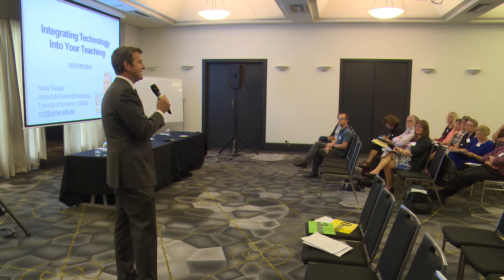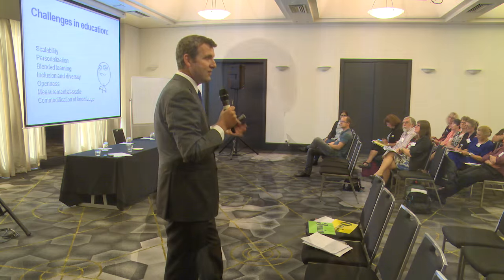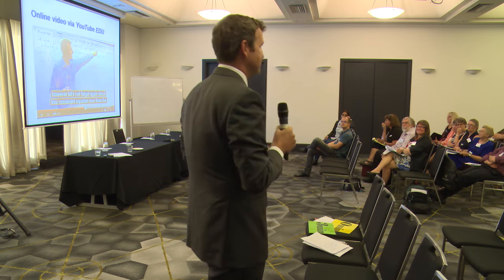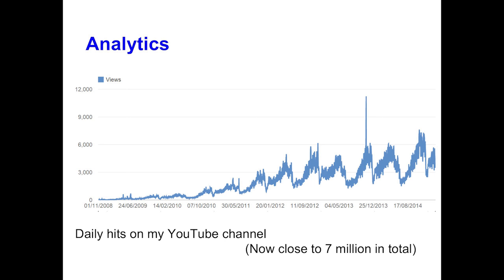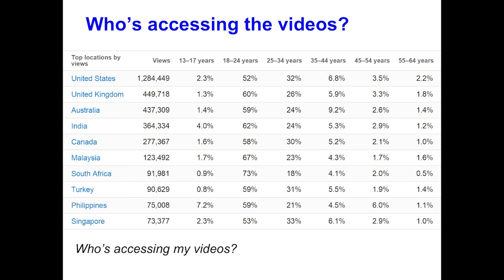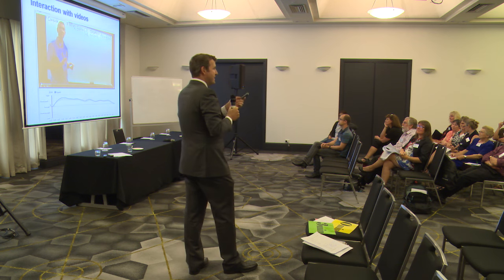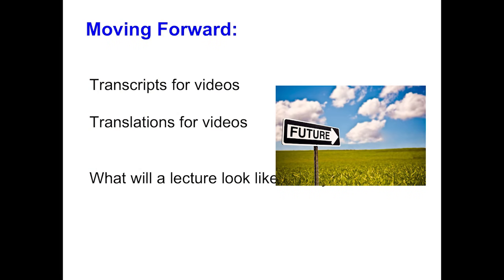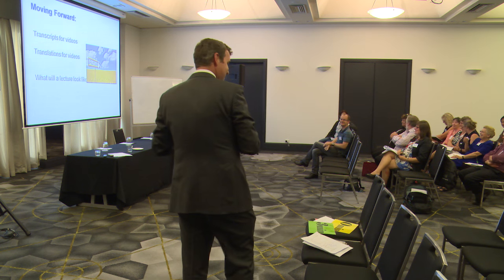How to Integrate Technology Into Teaching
This is video is for anyone who is interested in using technology to improve learning and teaching.  I discuss some examples of how to integrate technology into your teaching.  What works?  What doesn't?
Good use of technology in teaching has the power to solve the big challenges in education, like: scale; personalized learning; feedback; and analytics.  Join me for tips on how to do it!

Reproduced with permission: CC-BY-NC-ND
From the special session on Mathematics Education at ANZIAM 2016, held in Canberra, Australia.